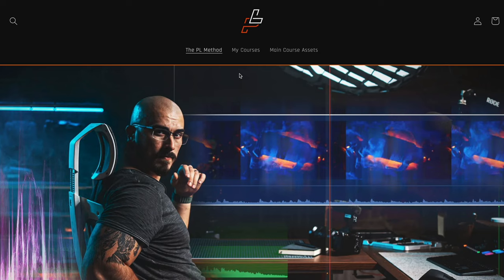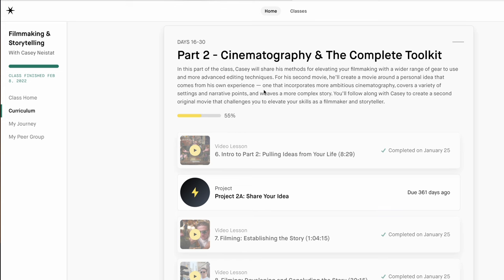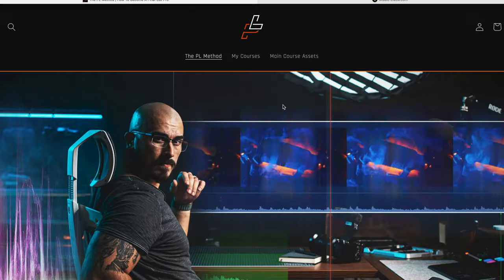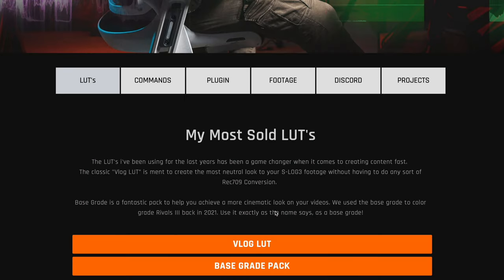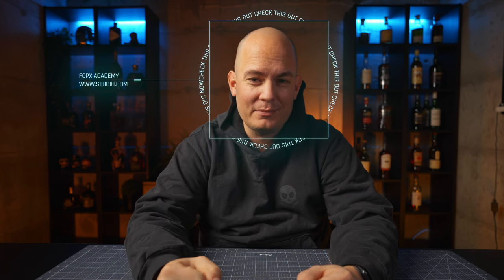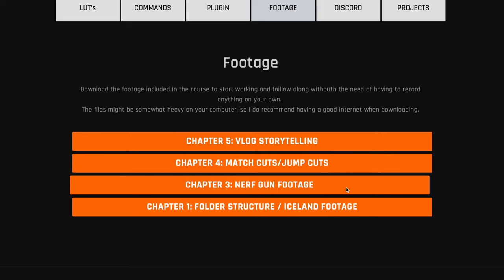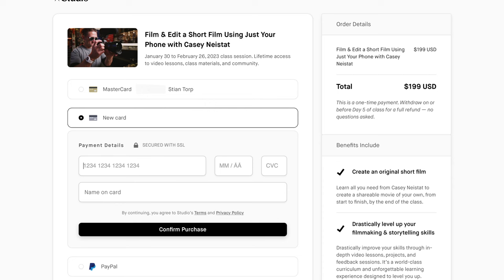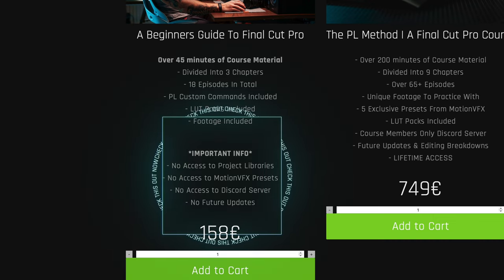Peter Lindgren VS Casey Neistat | Which Course Should you Choose in 2023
I have been taking both courses, PL Method and Casey Neistats Film School. Its a different price tag on these courses, but its a bit different courses as well 🙃
In this video I will take you thru the things I mean is worth knowing about the courses.

🎧 Music and SFX used in my videos are downloaded from Artlist

I use Tubebuddy to help my channel out.